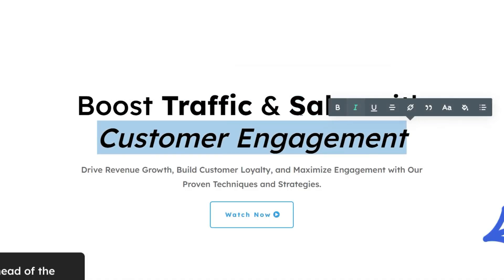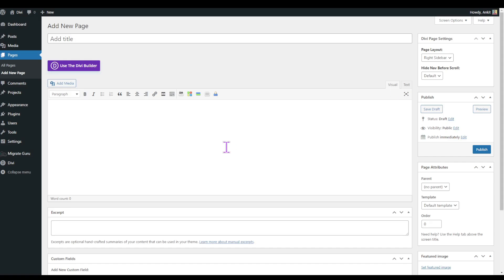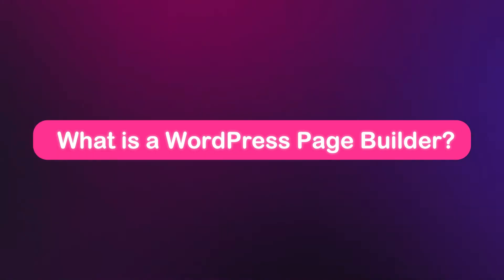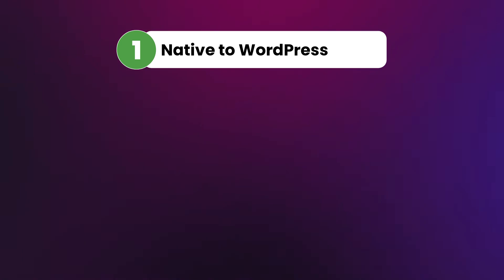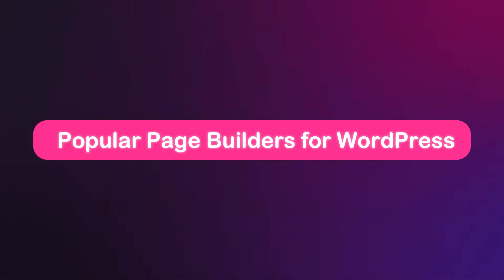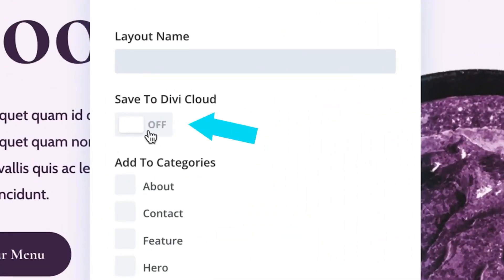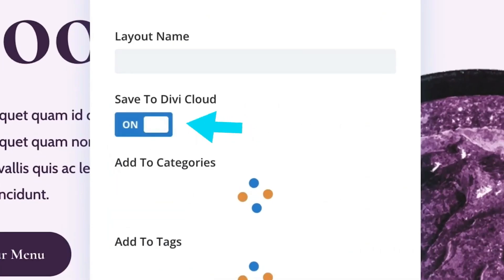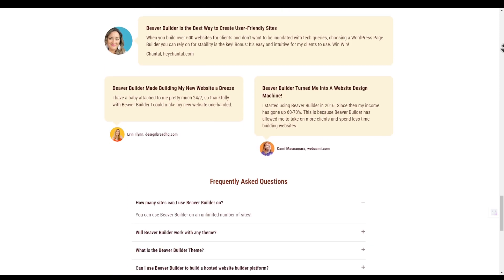Do You Need a WordPress Page Builder in 2025?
Wondering if you need a WordPress page builder in 2024? In this video, we explore the benefits of using a page builder, with a special focus on Divi. We'll discuss how Divi can enhance your website design, simplify the building process, and offer advanced features to create stunning, professional sites. Whether you're a beginner or an experienced developer, find out if a page builder like Divi is right for you. Let's dive in!

Timestamps ⏰
00:00 - Introduction
01:01 - What is a WordPress Page Builder?
01:42 - Building Website With Classic Editor
02:31 - Is WordPress’ Default Editor a Page Builder?
04:14 - Do I Need a WordPress Page Builder?
04:52 - Popular Page Builders for WordPress
07:29 - Final Thoughts